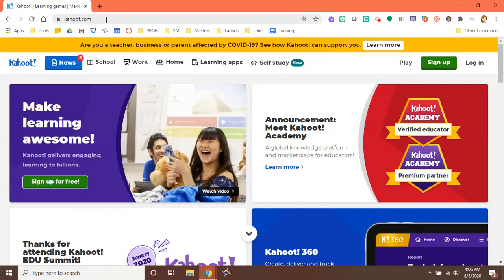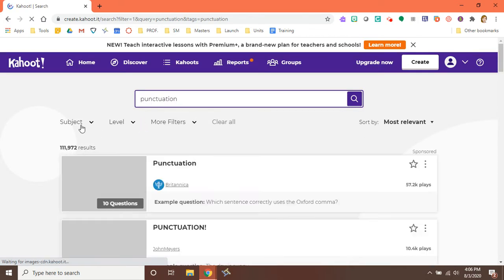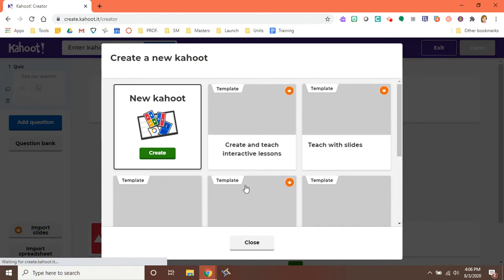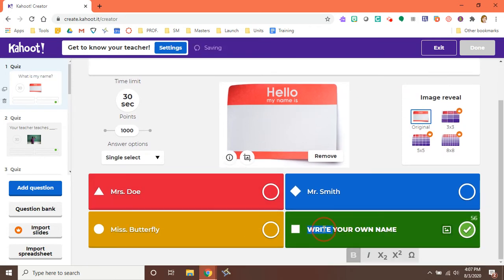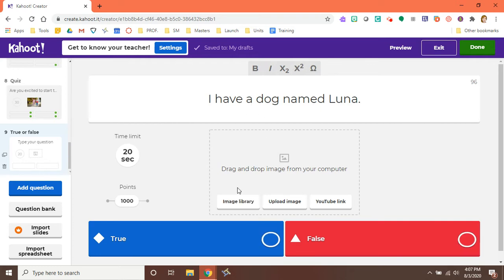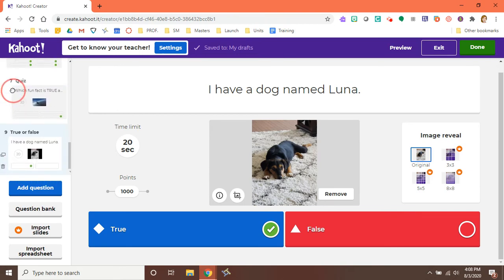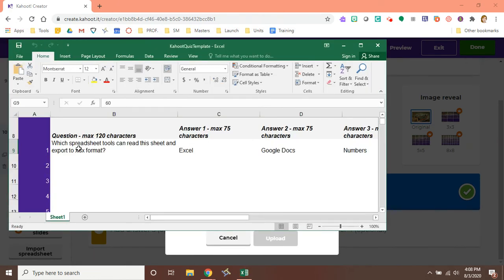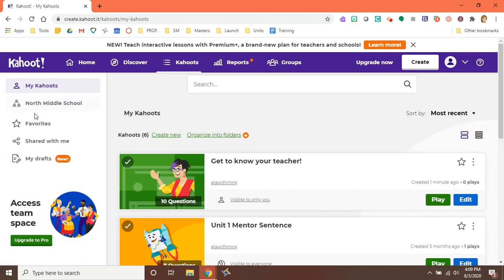How do I create a Kahoot?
Watch the video for a tutorial on how to create your own Kahoot, search for a pre-made Kahoot, or edit a Kahoot template.